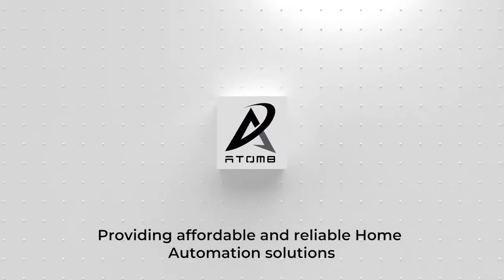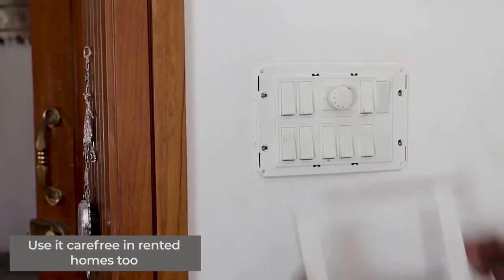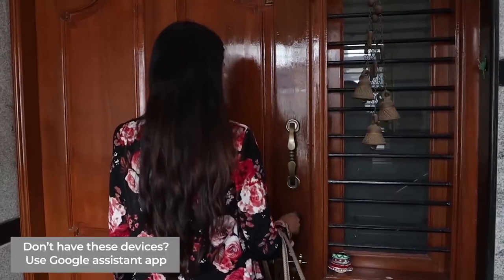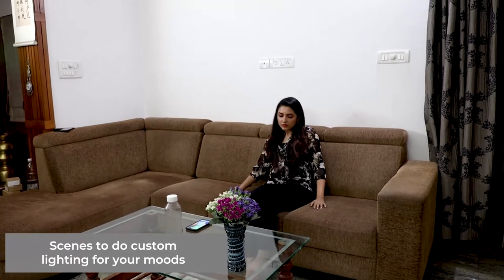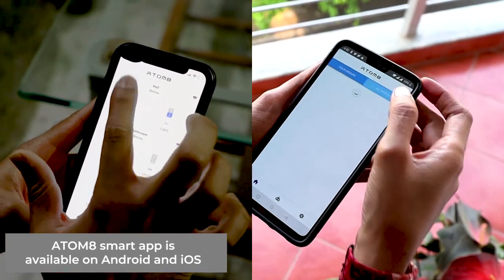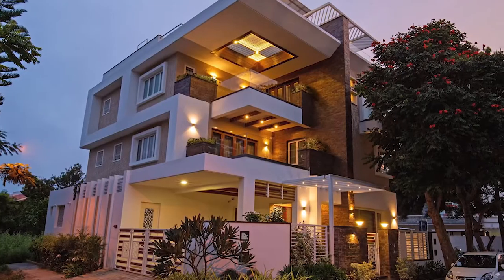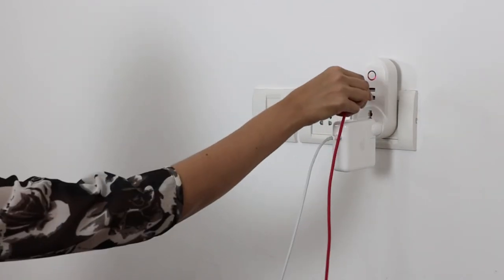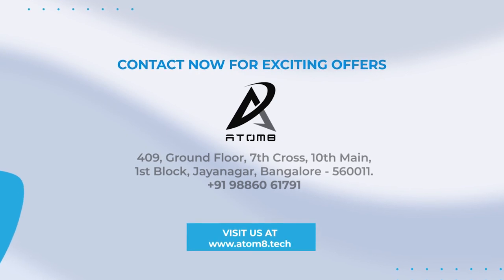Home automation explained with ATOM8 smart homes | Retrofittable, affordable smart switches India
This is a short video explaining the need of home automation and the smart WiFi products which make your life even more comfortable without burning a hole in your pockets.
We deal with smart switches and smart plugs which connect to the wifi at your home without the need of any extra controller or central hub.
Access all your home appliances from the comfort of your smartphone or use voice commands through Amazon alexa, google home or google assistant  to use it handsfree.
Schedule your home appliances to turn on/off even when you are away from home and give an illusion of being at home for added security.
Create custom scenes to instantly change your home setting.
Group your appliances as per your convenience to access with a single click.

to know more in detail.

Hurry now and make your home smarter.